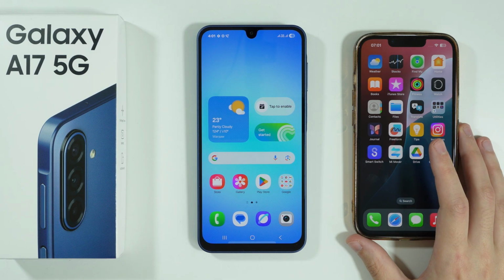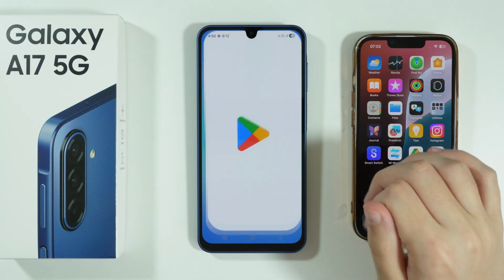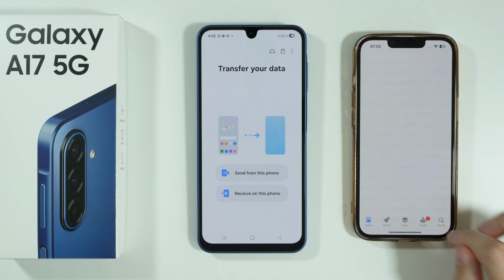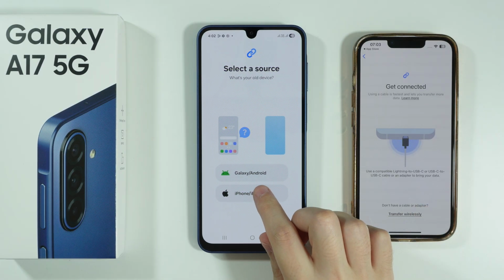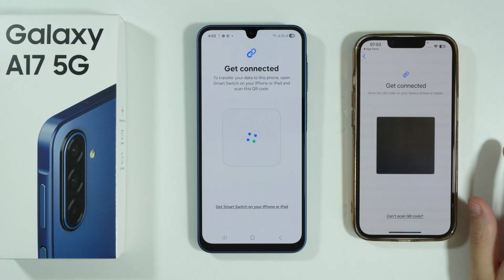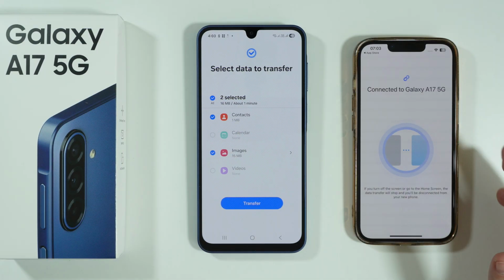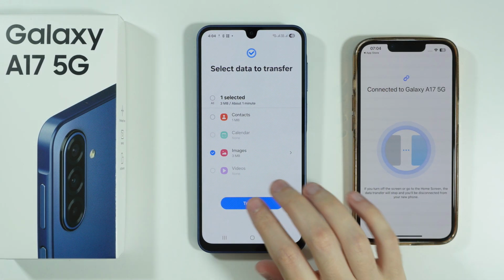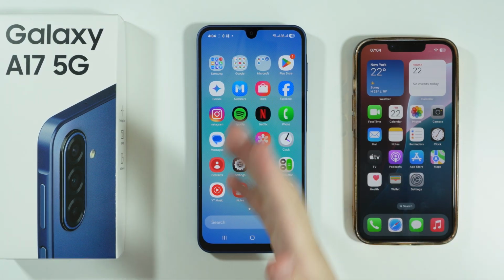Samsung Galaxy A17: How to Transfer Data from iPhone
Discover how to transfer data from your iPhone to your new Samsung Galaxy A17 using Samsung’s Smart Switch tool or Google’s backup services. This guide explains step-by-step methods to move contacts, photos, messages, and apps wirelessly or via cable. Ensure a smooth transition from iOS to Android without losing important information. Follow these instructions to migrate your data efficiently to your Samsung Galaxy A17.